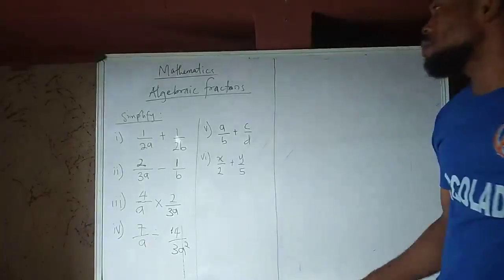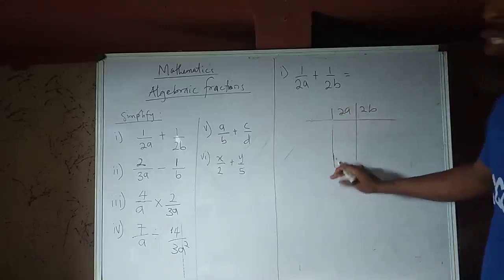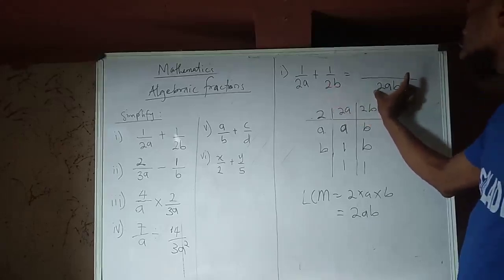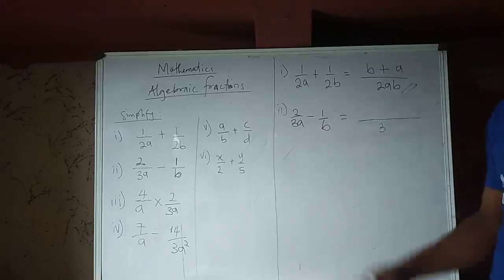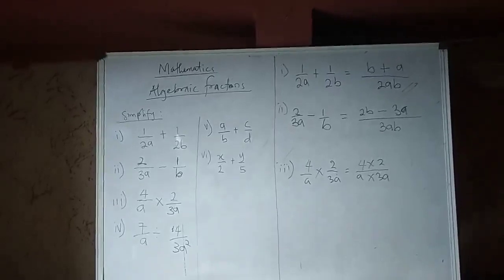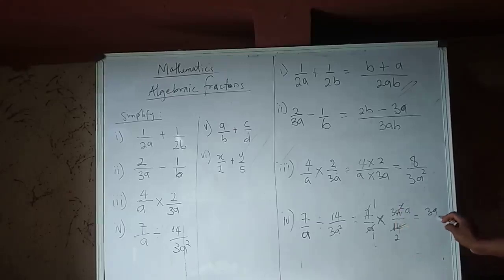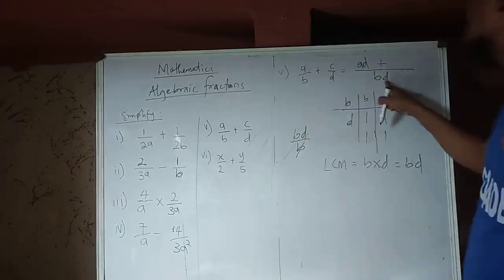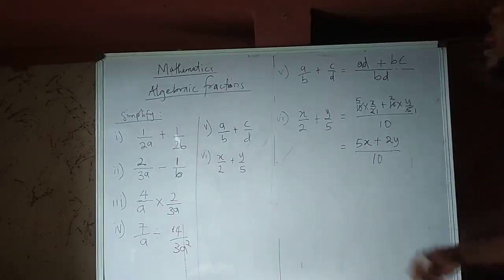Algebraic Fractions Lesson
The starter course for algebraic fractions. Algebraic fraction is easy when you take this tutorial. I also explained the concept of LCM. This course will help a lot.